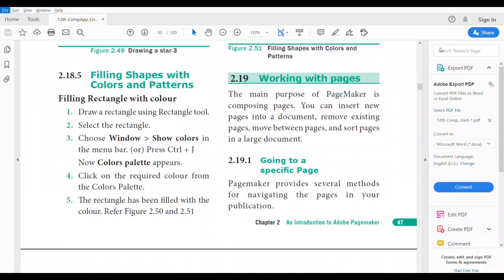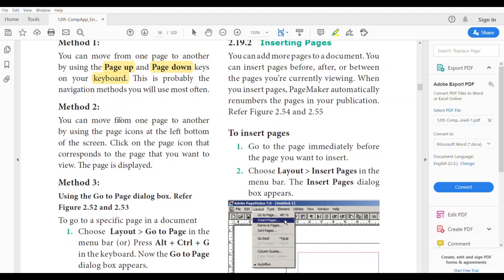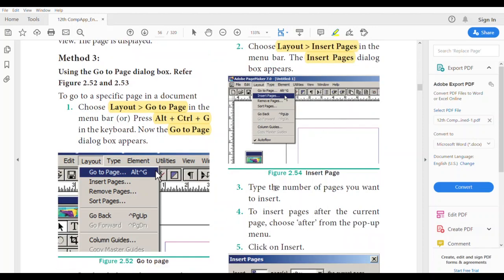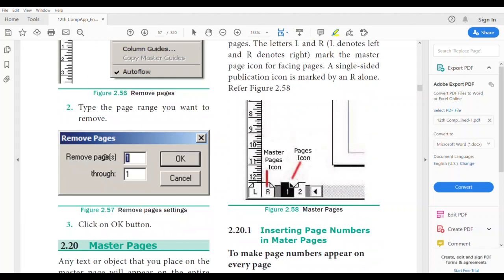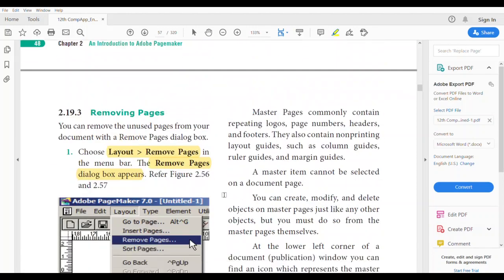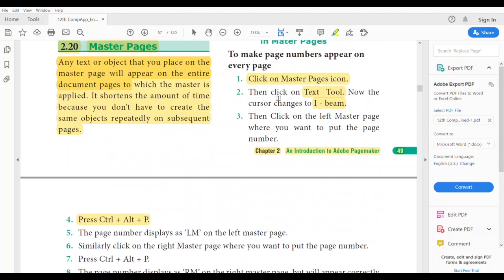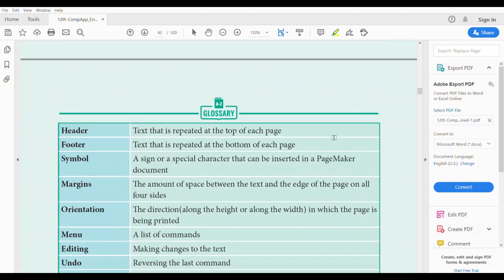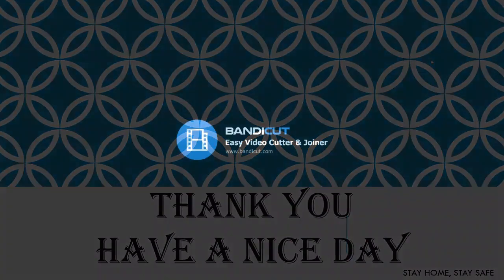Adobe PageMaker, Printing a document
Printing, Inserting, Removing pages